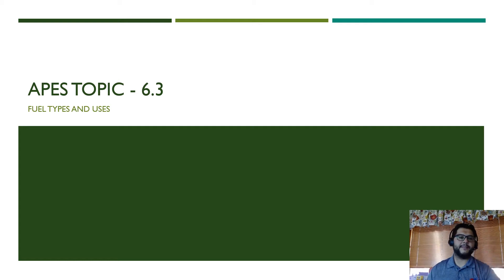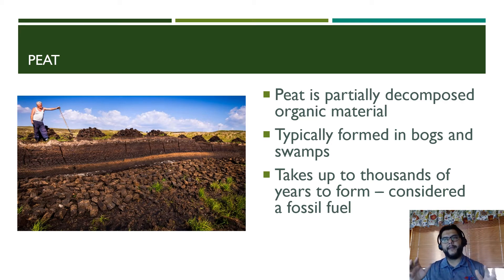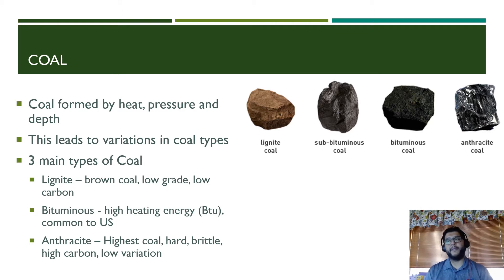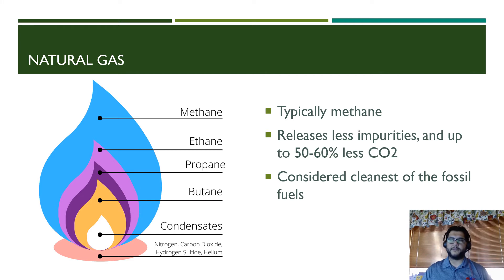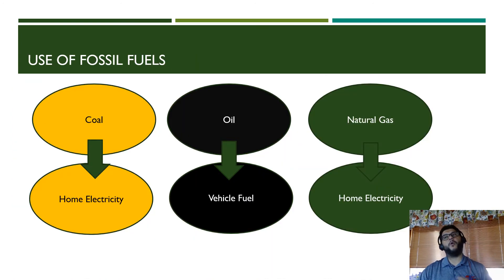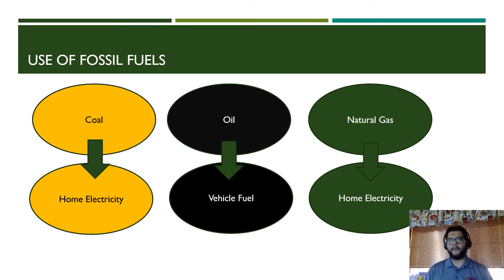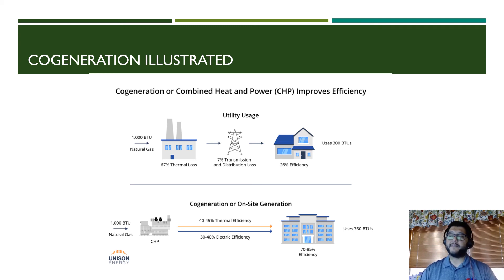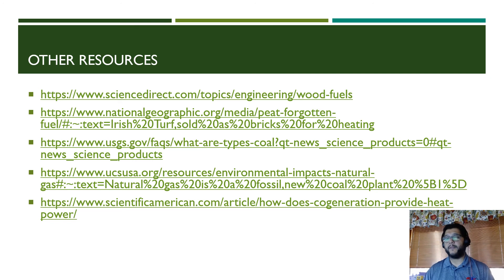APES Topic 6.3, Fuel Types & Uses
This is Unit 6, Topic 3, Fuel Types & Uses, from the AP Environmental Science CED